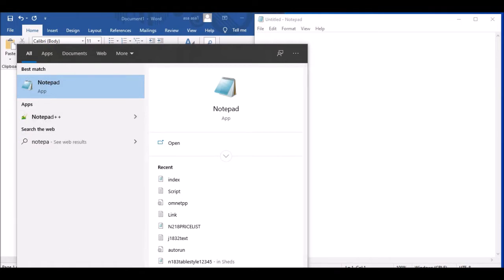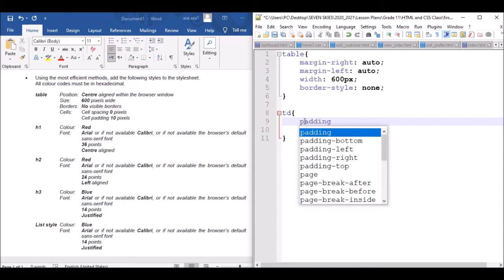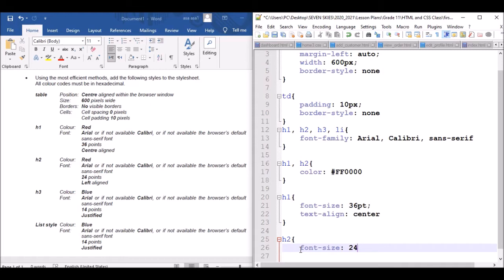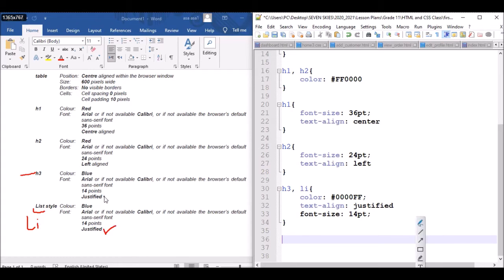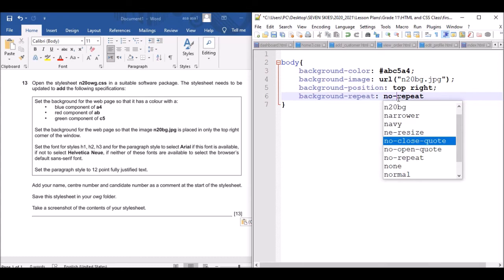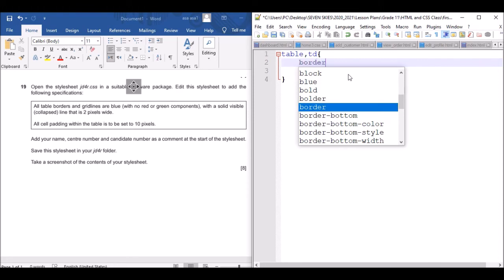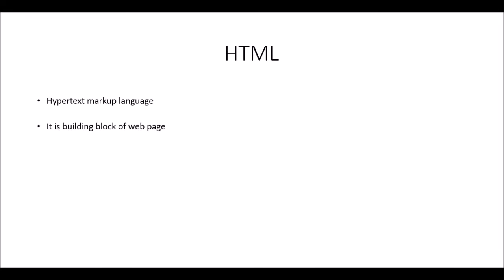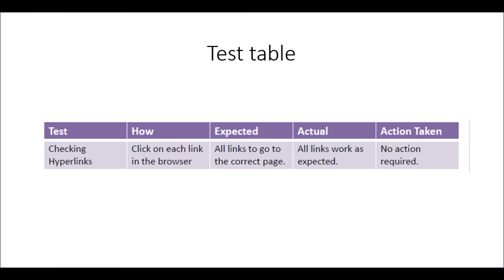Mastering Web Authoring (Part 2): CSS & HTML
This video contains summary of all you need to know about IGCSE ICT. As the textbook contains a lot of information which makes it difficult to read for many students, We have prepared a comprehensive summary slides which contains all you need to be an A* student.

Description
This video contains web authoring CSS questions. I have explained the CSS syntax in an easy to understand manner. Then, I have provided three (3) CSS examples with answers and discuss some basic information on HTML afterwards.

The students will benefit the following:
- Understand the components of the paper 3
- Take note of the important information
- Familiar with the Cambridge style of asking questions related to CSS
- Be able to answer any questions related to CSS

Do you need an ICT Chapter slides?

Do you need IGCSE questions based on topics together with answers?

I will upload more videos in the coming weeks for the remaining topics of the curriculum.